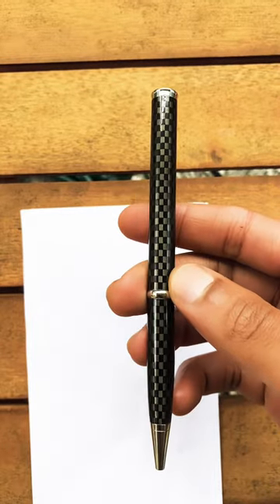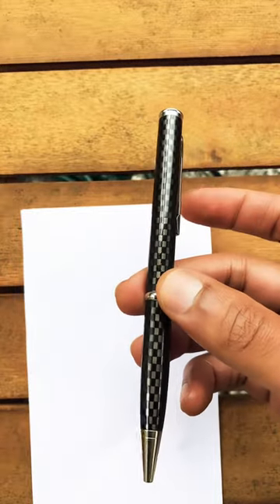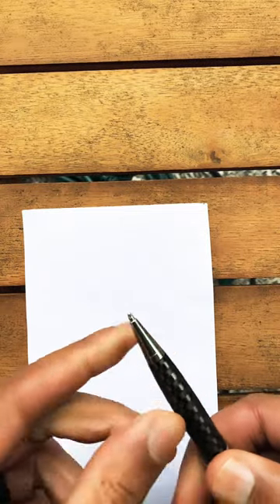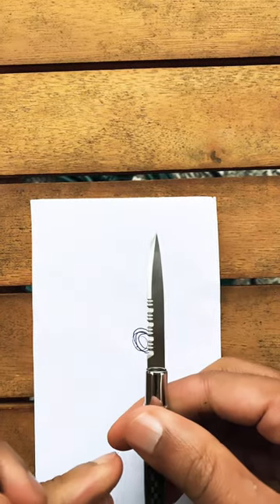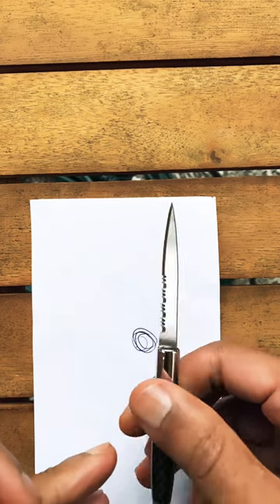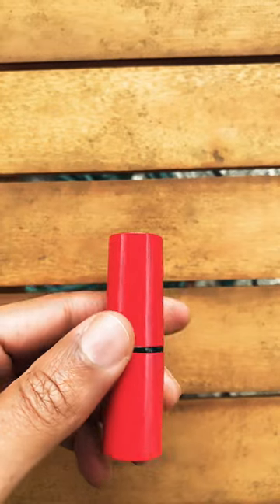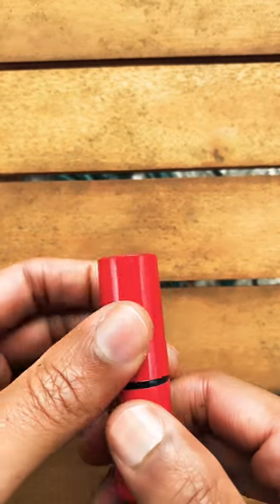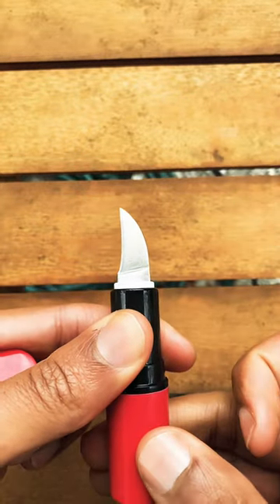THE PERFECT HIDDEN WEAPONS‼️